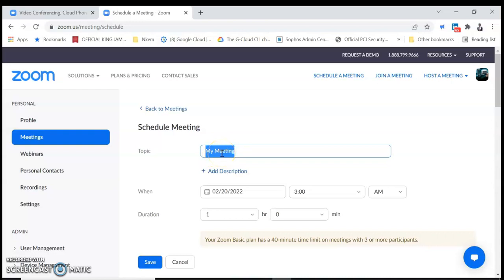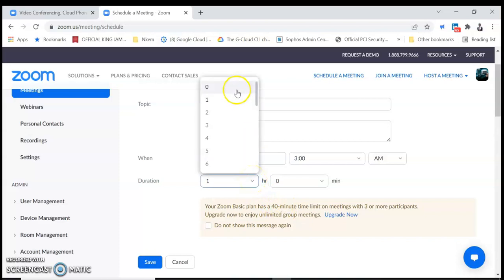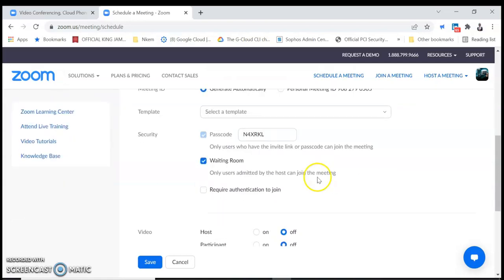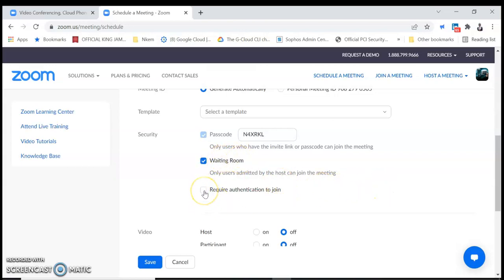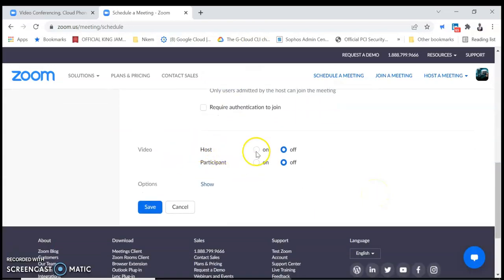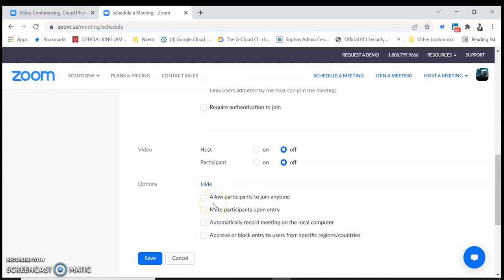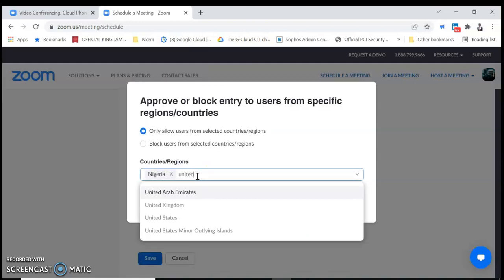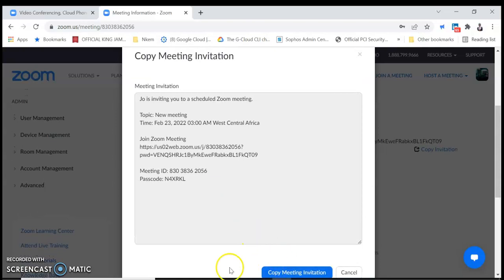How to schedule a zoom meeting from your web browser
On this channel, I make videos to inform, entertain, and educate you on everything IT, so you can build the right products and make the right decisions.

Expect videos on:

Learning Tech yourself
Automating tasks using tech
How to’s
Tech Tutorials